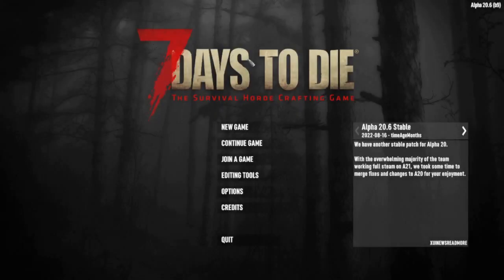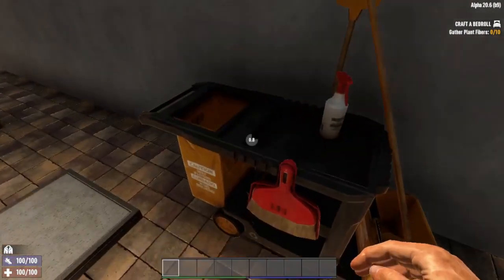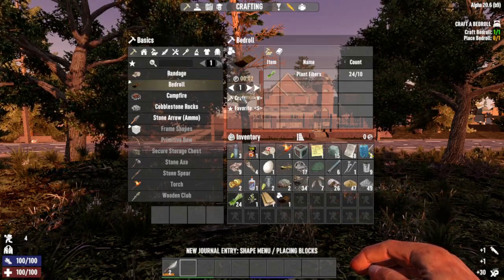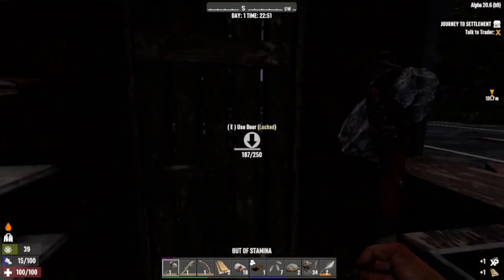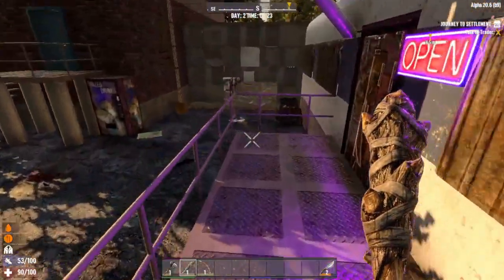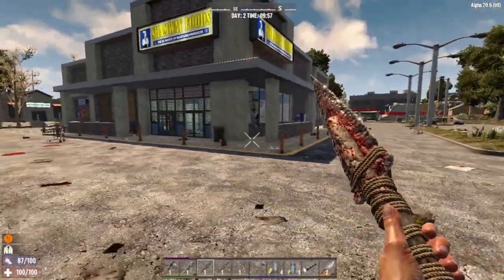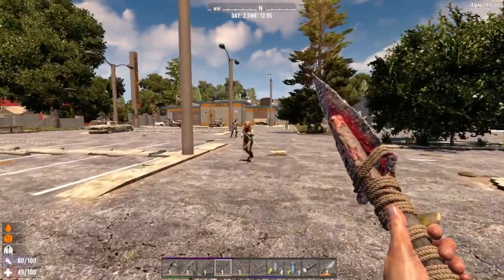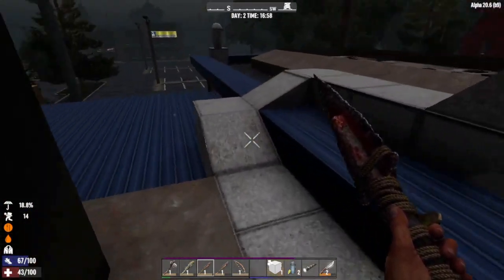7 Days to Die and become The Walking Dead. A Mod/Map Spotlight. Let's Play/Review Series. Episode 1.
A 7 Days to Die and become The Walking Dead. A Mod/Map Spotlight. Let's Play/Review Series. Episode 1. Hope you all enjoy. Stay safe, stay blessed, and have a good one everyone. :)

Links and sources for the game are below.

A20.4 - MAP - THE WALKING DEAD at 7 Days to Die Nexus - Mods and community. (Updated to 20.5 and works on 20.6.).

7 Days To Die Steam Forums.

7 Days To Die Official Forums.

ReShade.

7 Days to Die A20 Walking Dead POIs. (Included this video for those who want to just check out the POI's only. I only watched the first part where I started as I want to discover them all myself.)